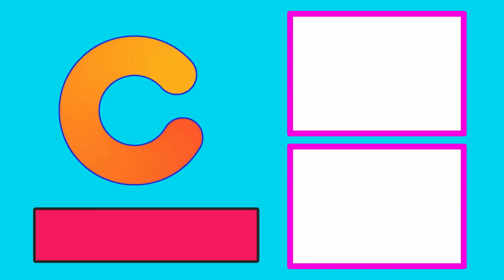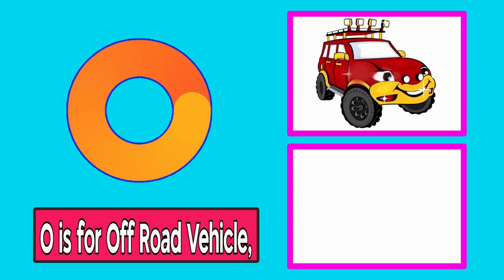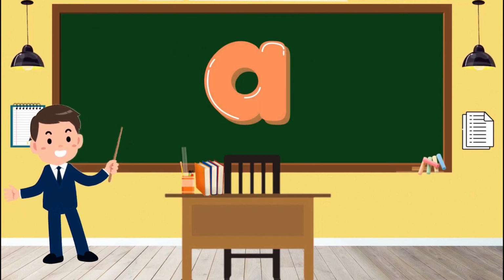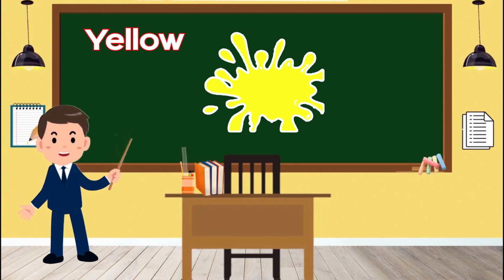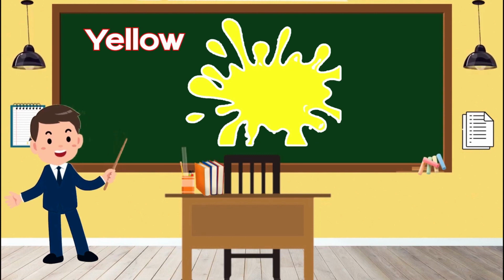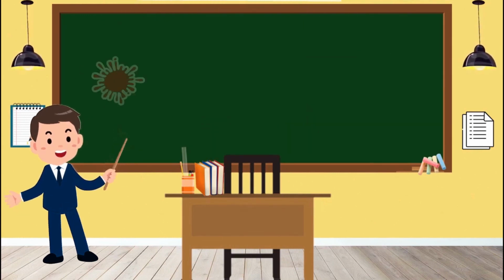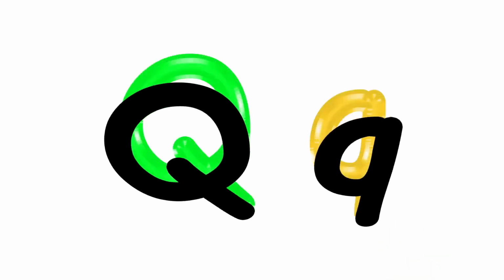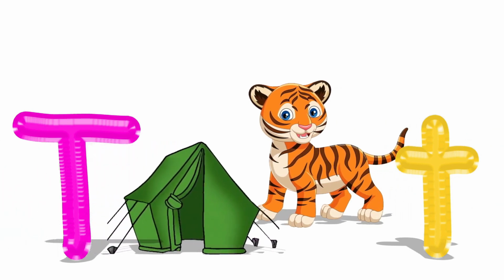ABC Learning Videos For Kindergarten | Alphabets | Kindergarten Learning Videos For 3 Year Olds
Query Solved:
alphabet learning videos for preschoolers
alphabet learning videos for 5 year olds